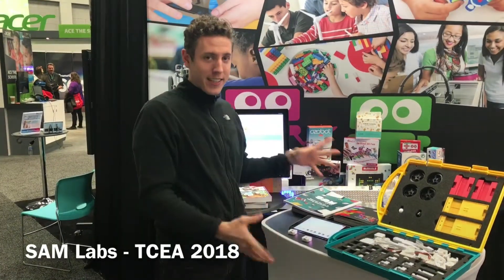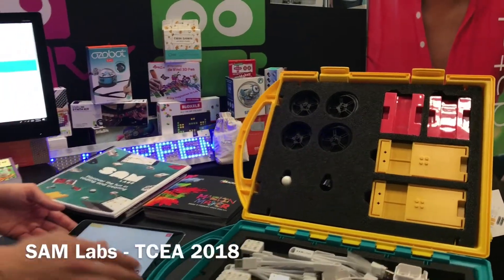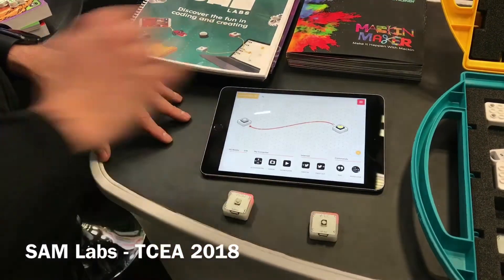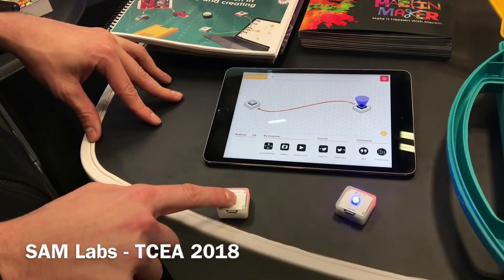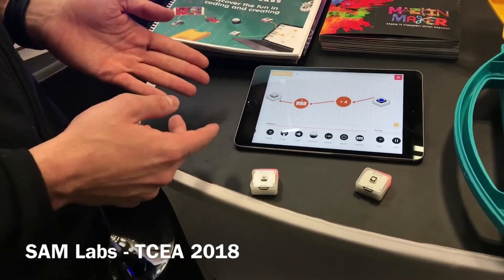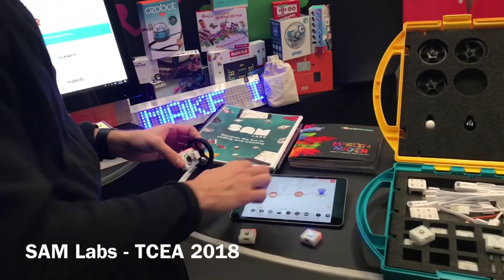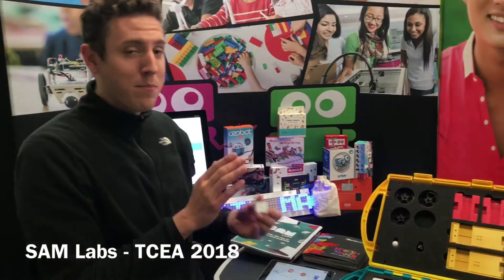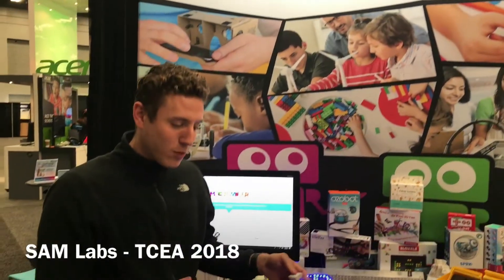SAM Labs - TCEA 2018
SAM Labs showing off their kit of wireless programmable building blocks at the Mackin Maker booth in the TCEA 2018 vendor hall. These look interesting for incorporating into student projects.